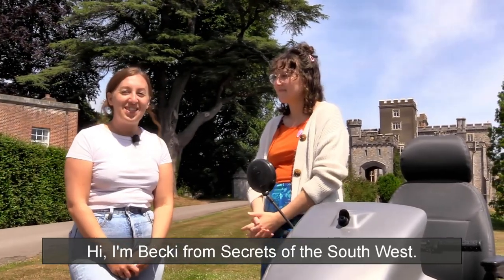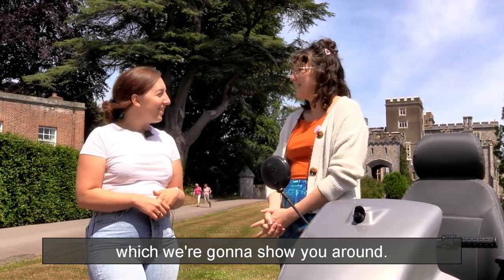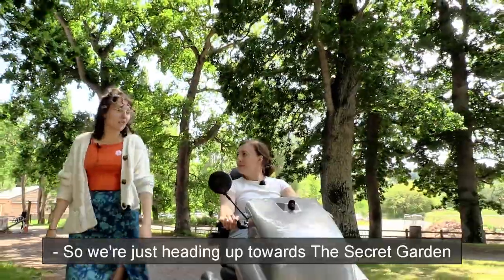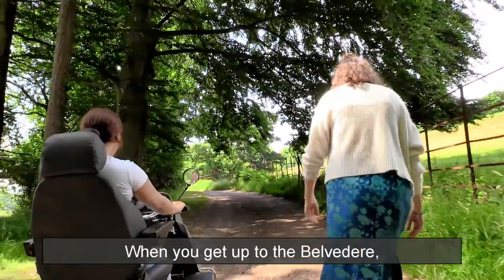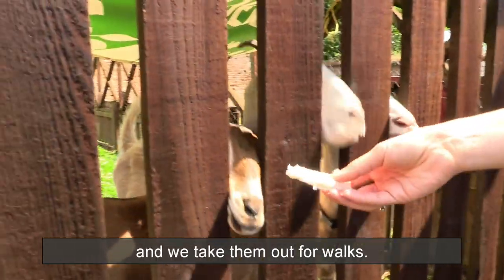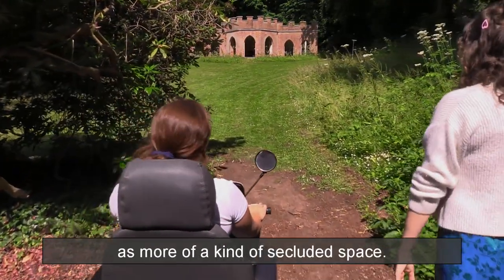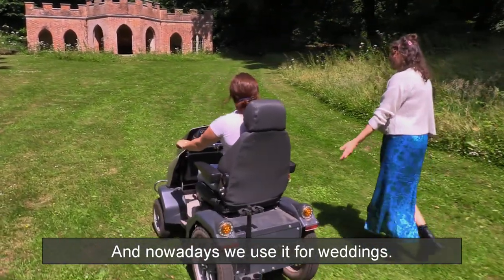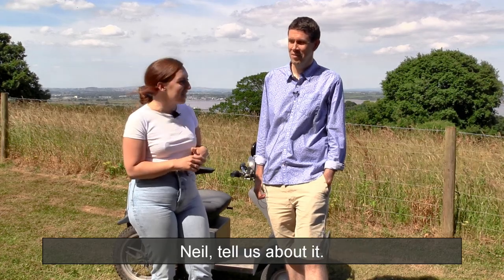Discovering Powderham with Secrets of the South West | Photo Competition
Becki Haddock (travel blogger, visits our partner site, Powderham Castle, to introduce our ILoveMyDevonGarden photo competition and discover how Tramper hire enables visitors to discover the beautiful gardens and estate.
Each entrant is in with a chance of winning a luxury hamper of Devon food and drink and Countryside Mobility receives £1 towards refurbishing one of their Trampers. So submit your entry before the end of June to be in with a chance of winning. Thank you!
Many thanks also to Naomi Hunt from Powderham Castle for showing us round.
Tramper hire at Powderham (contact the venue to book)